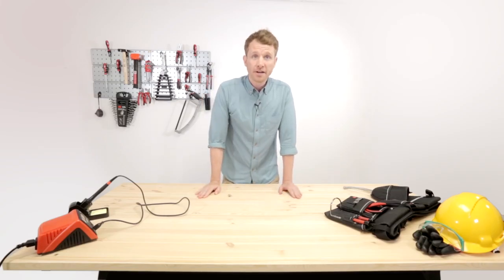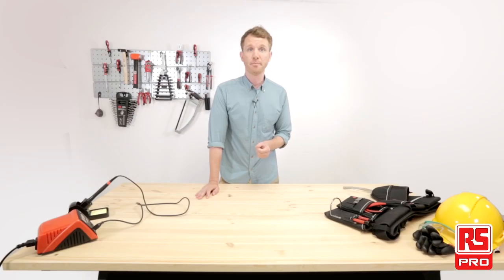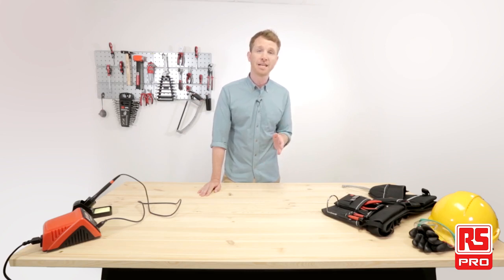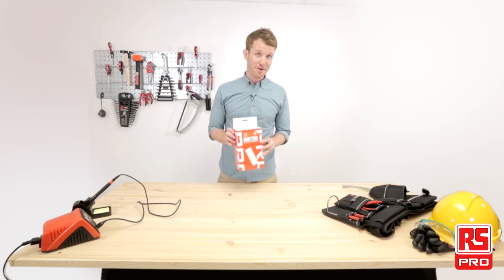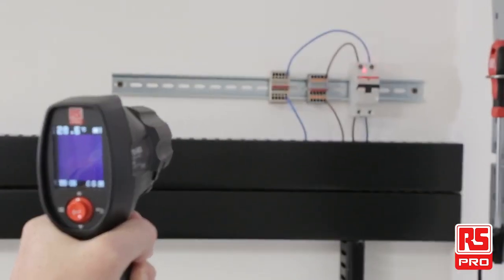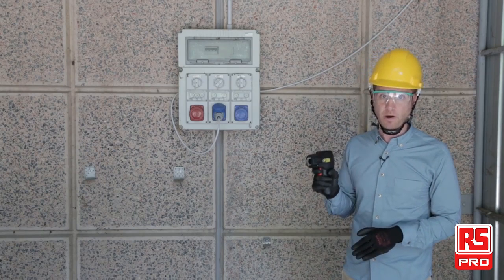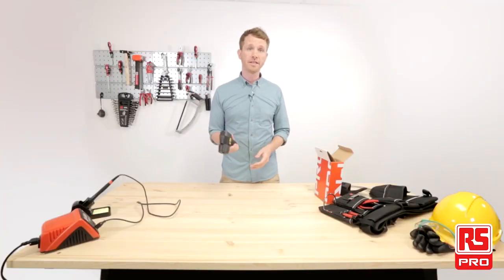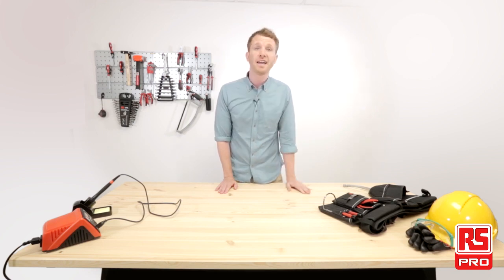Best in class accuracy RS PRO TG 301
To find out more about our extensive range of quality industrial products, visit our

Because temperature management matters.